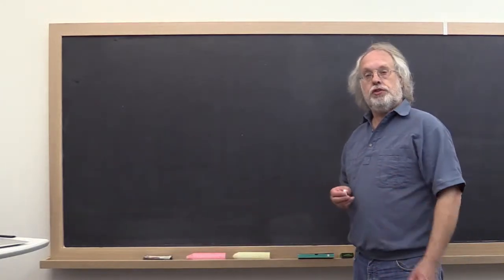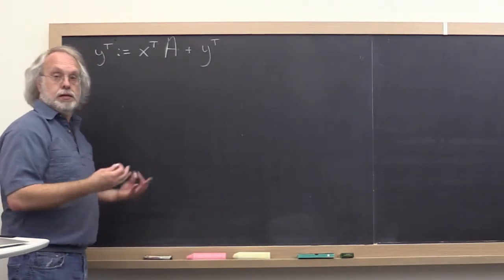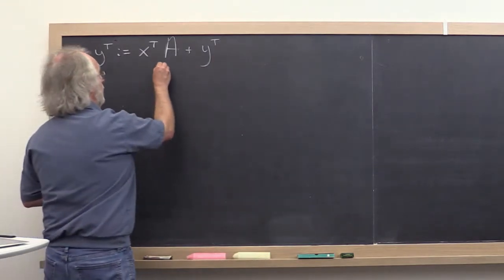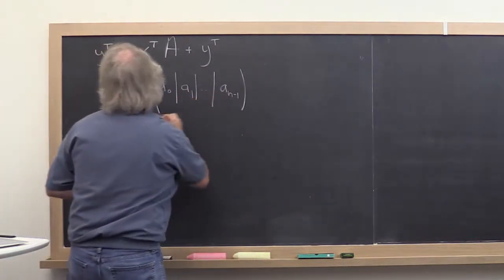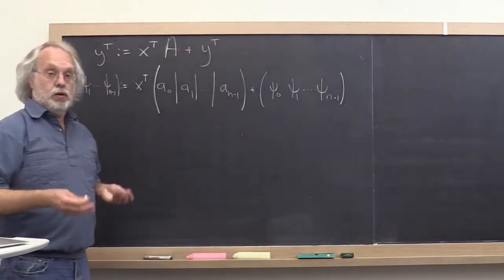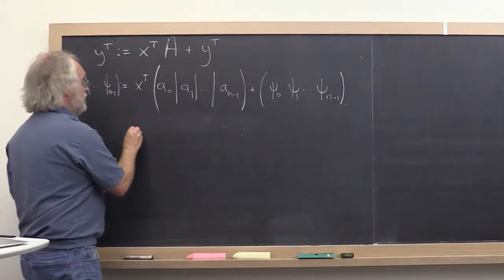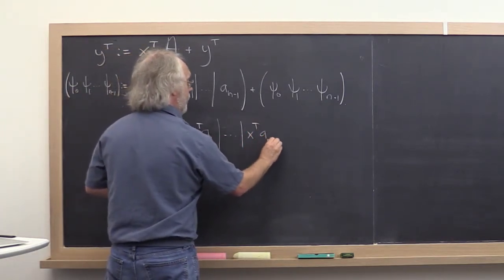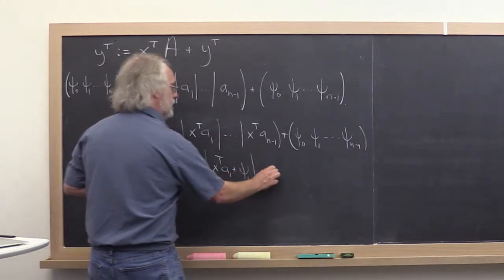1.4.3 Row-times-matrix multiplication, part 1